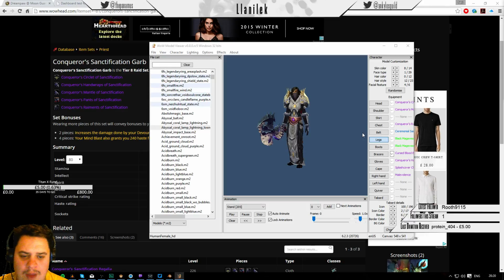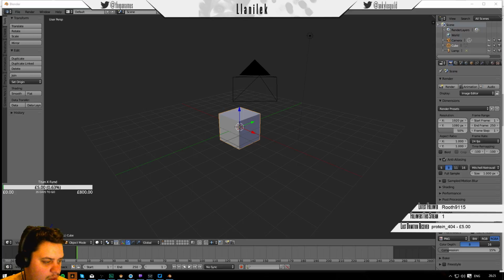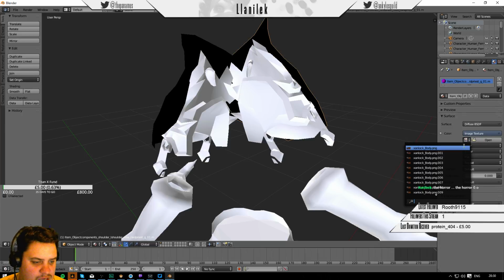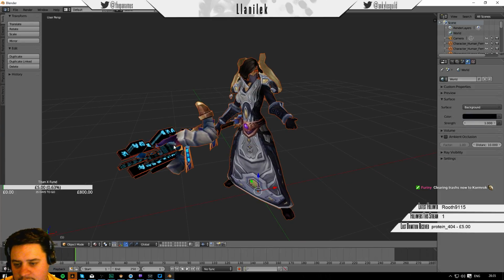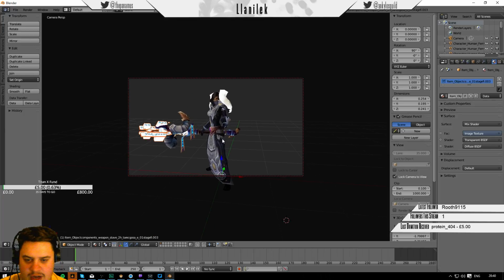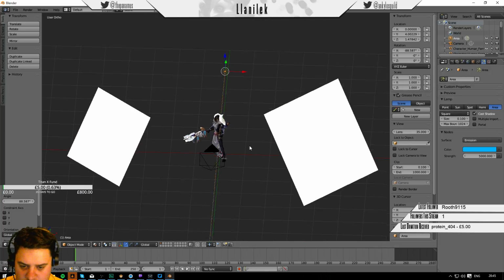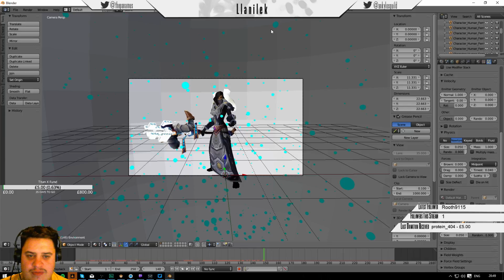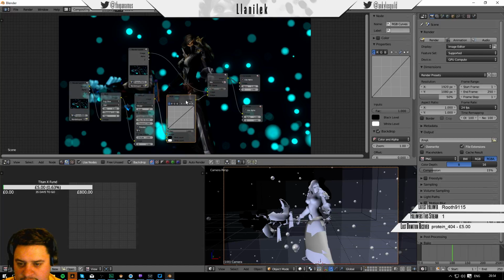Xanlock Blender recreation tutorial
Today I recreated Xanlock in blender! follow along from start to finish including importing the model from wow model viewer.